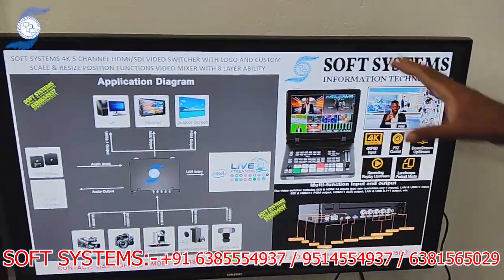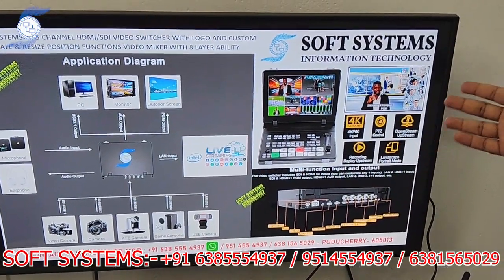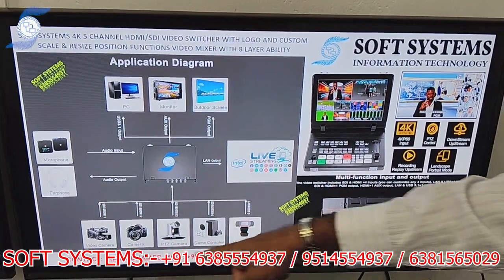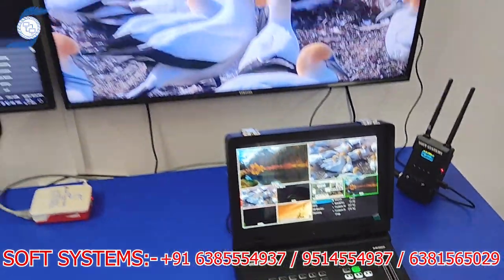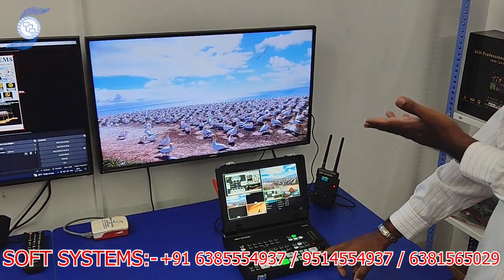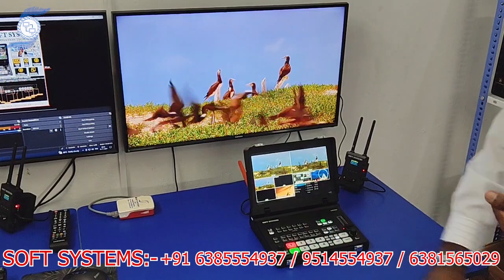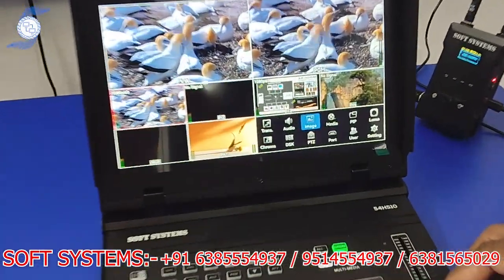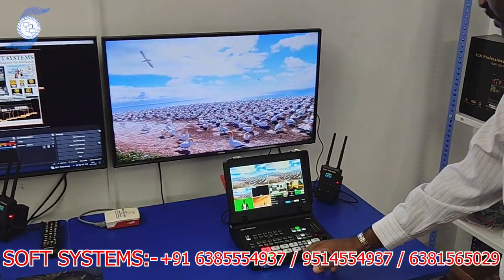SOFT SYSTEMS 4K 5 CHANNEL HDMI/SDI VIDEO SWITCHER WITH LOGO AND CUSTOM SCALE & RESIZE POSITION